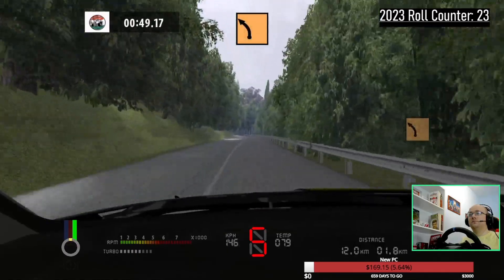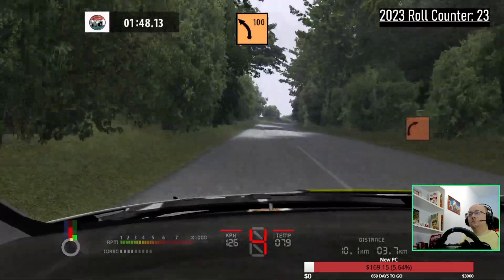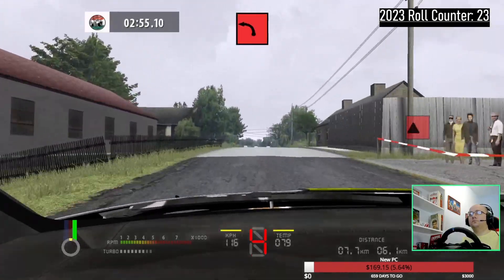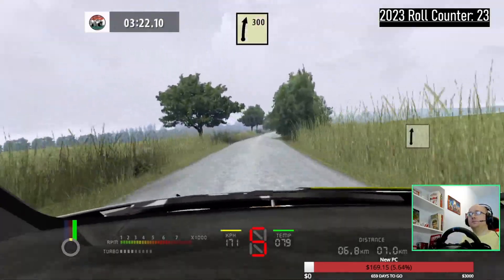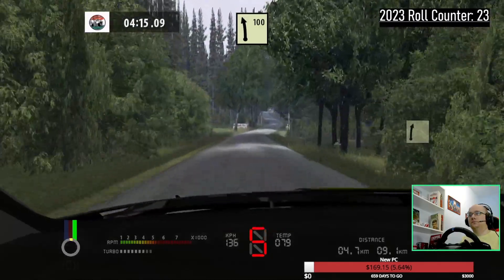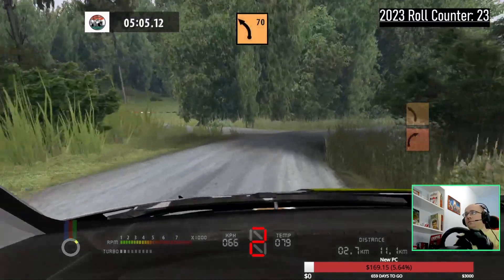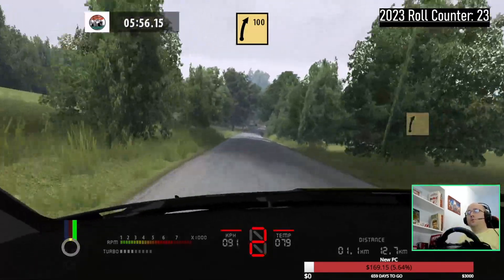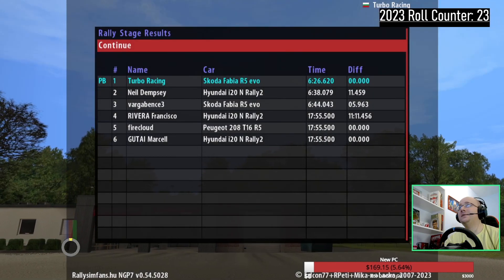On The Limit @ Helfstyn - Richard Burns Rally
Helfstyn is one of my favorite tarmac stages for Richard Burns Rally. And now, as I know it so well, I decided to push to the absolute limit and even more at few places.

I was close making a big crashes 2 times, however I've got lucky and was able to make a personal best.

I drove one of my favorite cars in the game - Skoda Fabia Evo R5.

Become part of Turbo Racing's family!